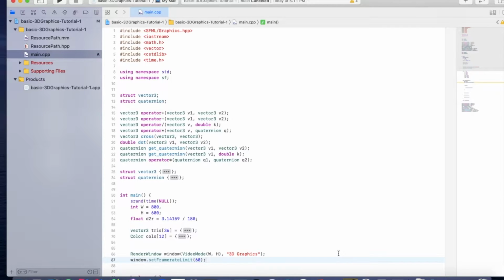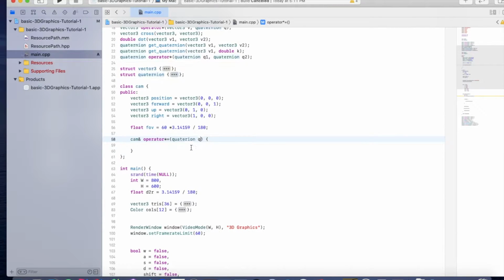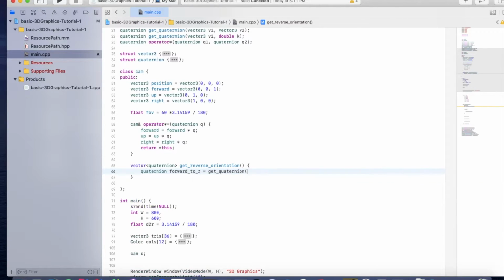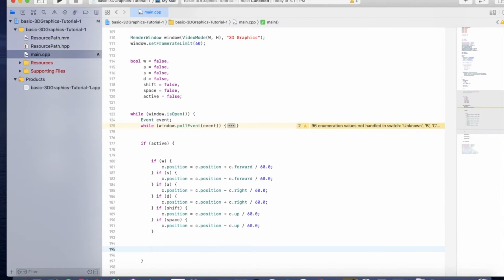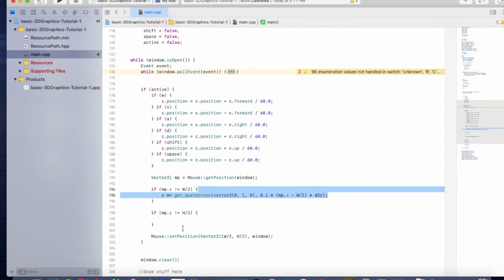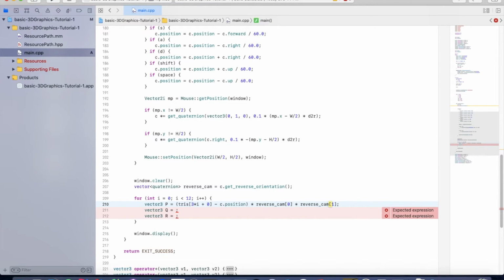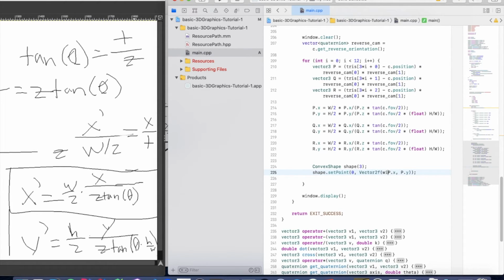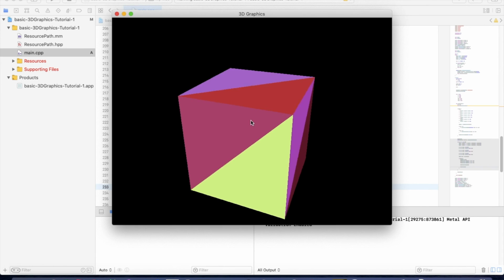Basic 3D Graphics